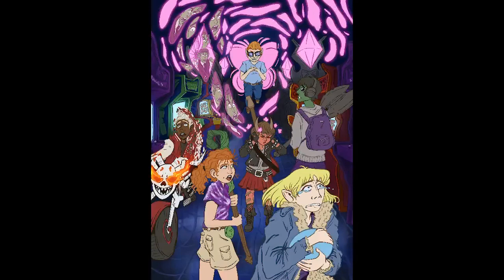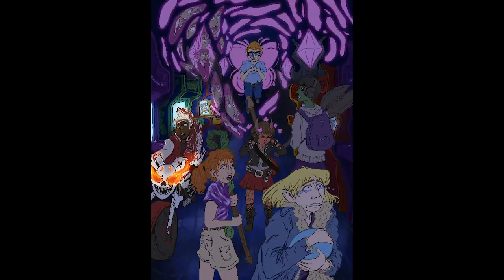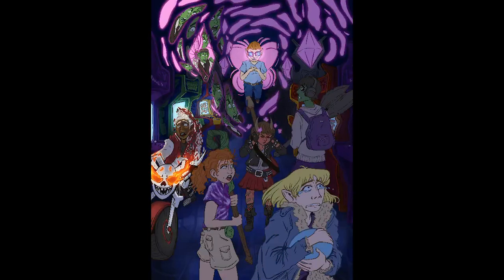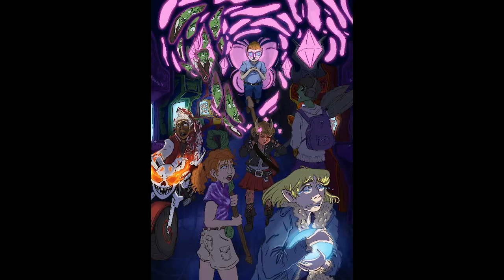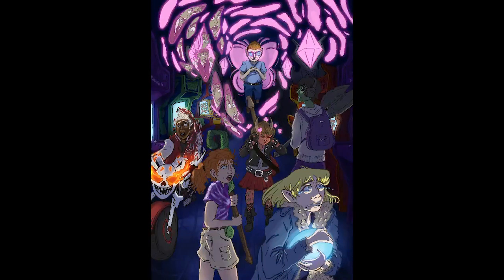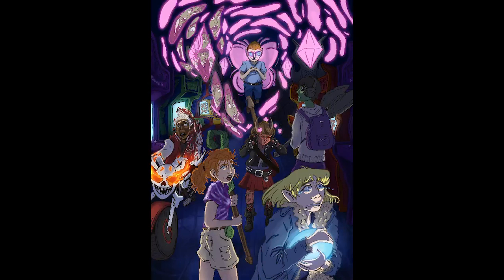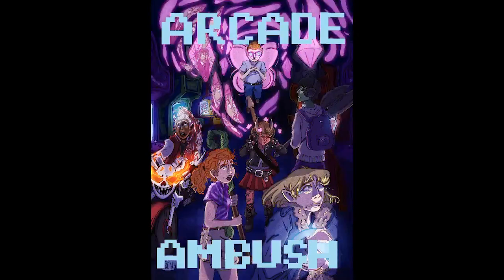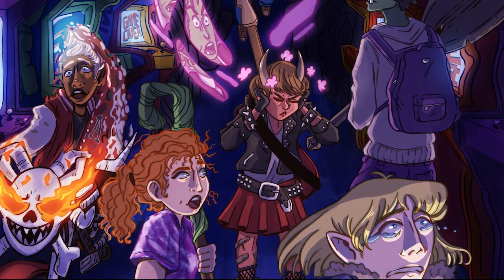Arcade Ambush Illustration Part Three: Fantasy High Fanart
If you have any questions or suggestions for videos/ things you want to see me draw, let me know!

The original character art of the Fantasy High characters was made by: Victor Rosas II (Twitter: @SirVictorThe2nd)